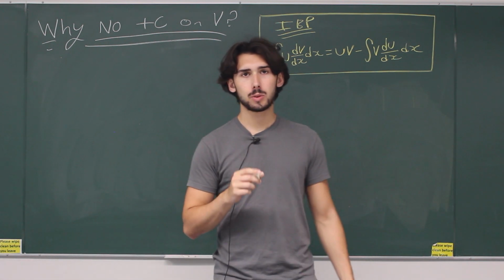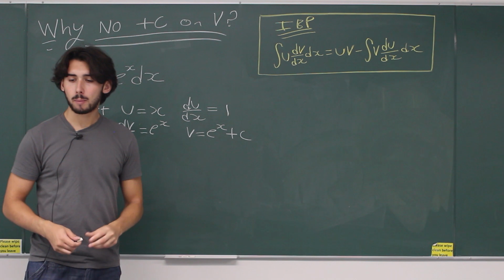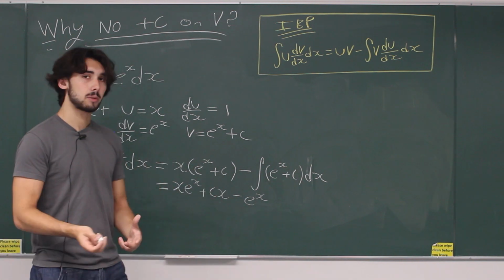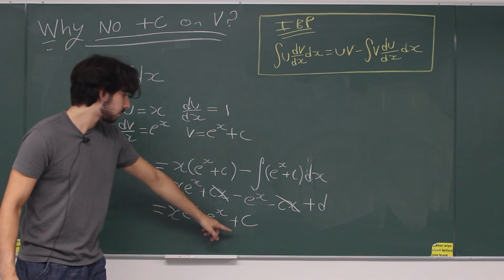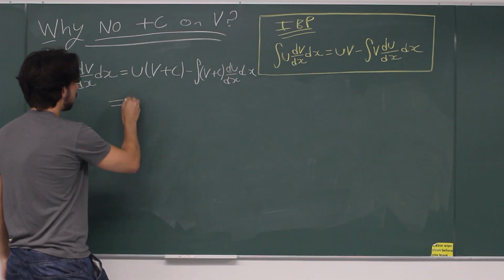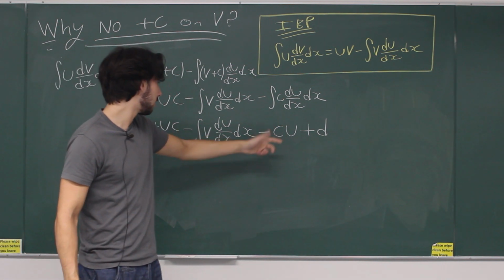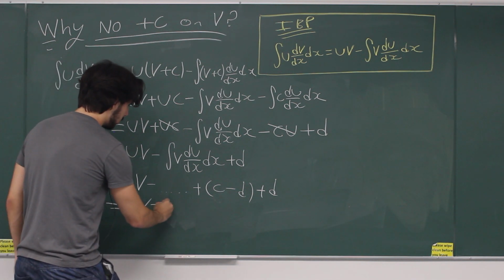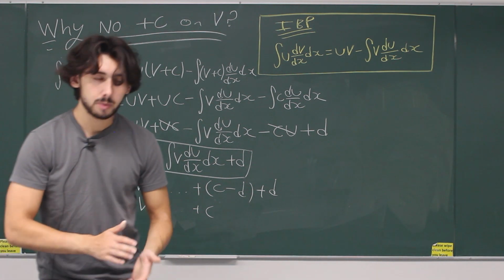Why Don't You Need +C When Integrating dv/dx? (Integration By Parts)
Many people have asked the question, "When I do integration by parts, when I integrate dv/dx, why does v not need a +C? Here is your answer!

Corrections:

at 4:25, I say "this is what xe^x differentiates to" but I meant to say "this is what xe^x integrates to"!

at 9:58, I say "it's just one arbitrary constant times another arbitrary constant". I meant to say, "it's just one arbitrary constant plus another arbitrary constant".